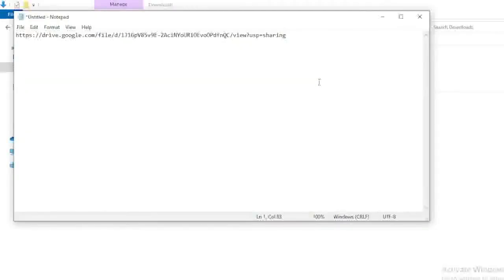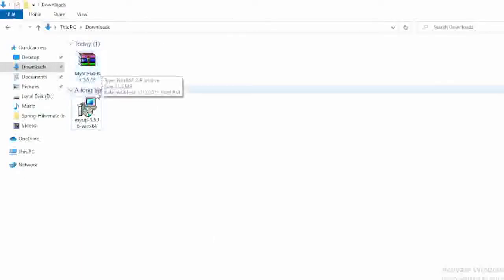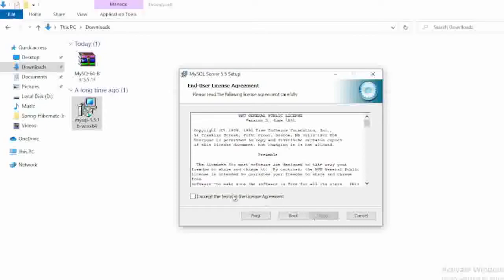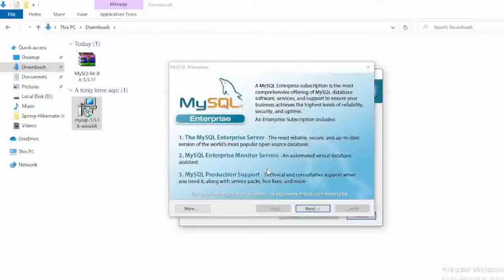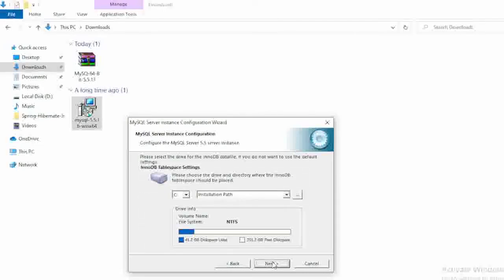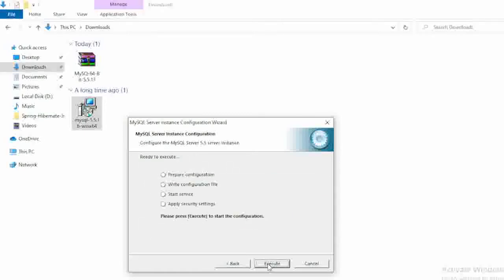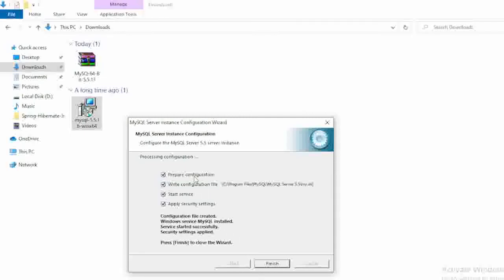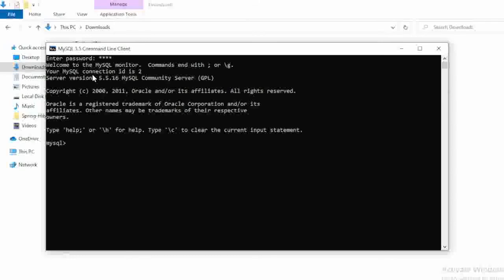MySQL Command line client installation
How to Install Mysql command line client in Windows.